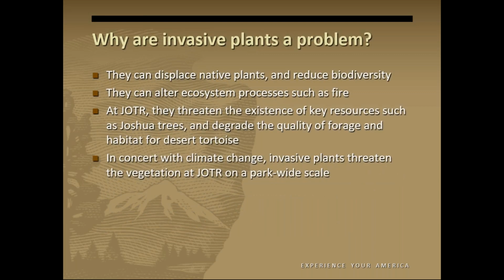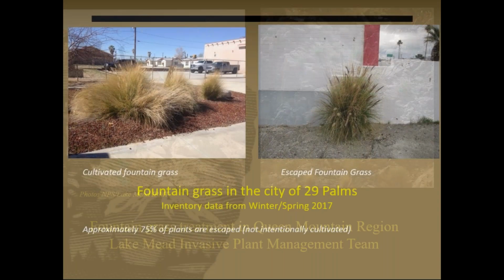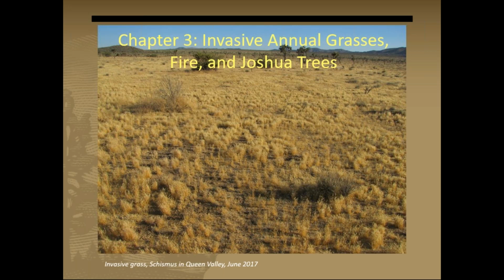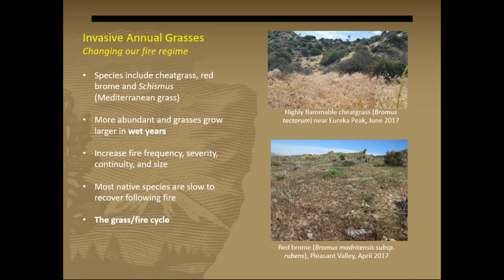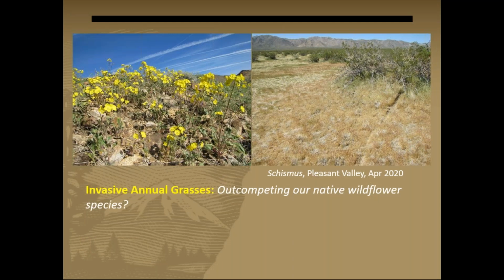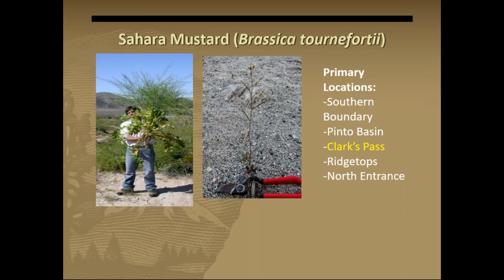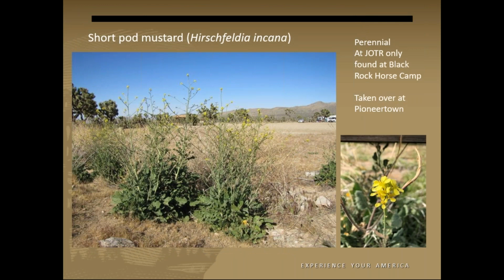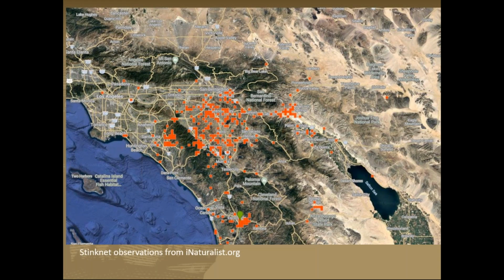Invasive Plants of Joshua Tree National Park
Neil Frakes, vegetation branch manager at Joshua Tree National Park, will focus on a few case studies of invasive plants being managed at JOTR, invasive plant ID, using iNaturalist to document infestations, and best management practices to prevent the spread of invasive plants.